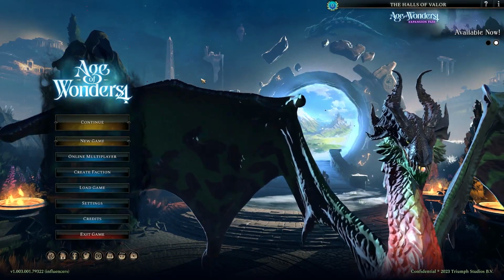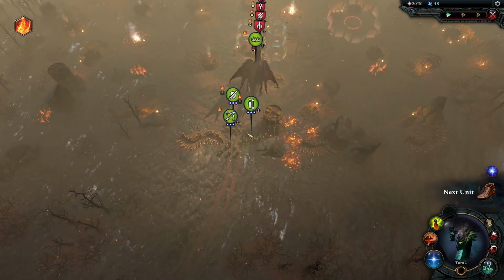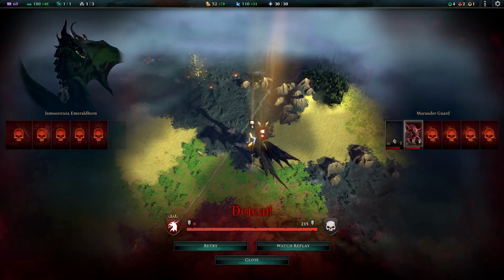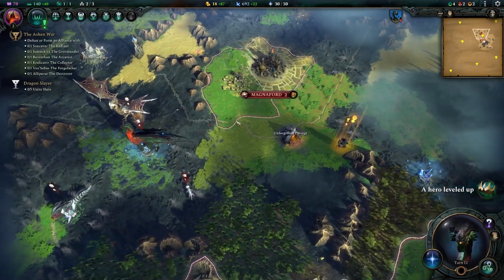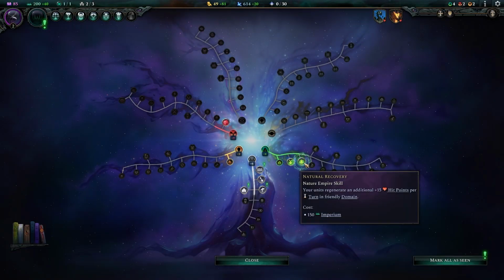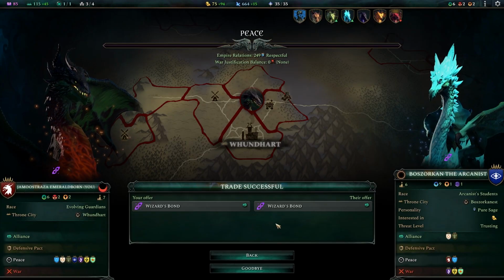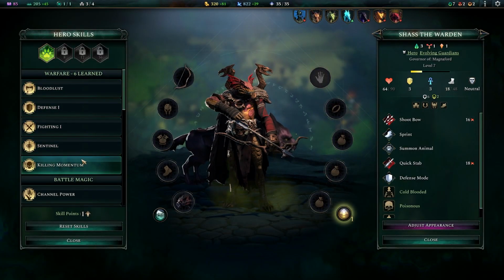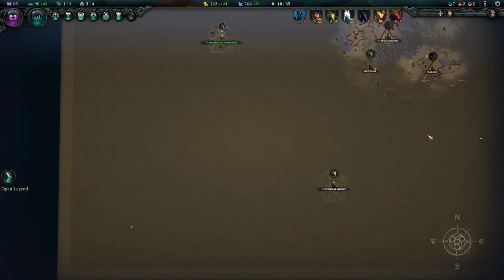[Brutal] Here be Dragons, Evolving a new monster - Dragon Dawn - Age of Wonders 4 - Ep.1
Age of Wonders 4 is a new magic based 4x game that has some elements of civilization as well as Master of Magic.